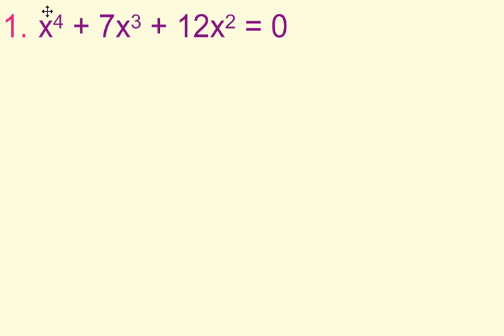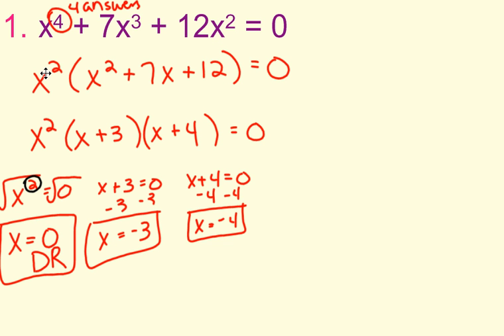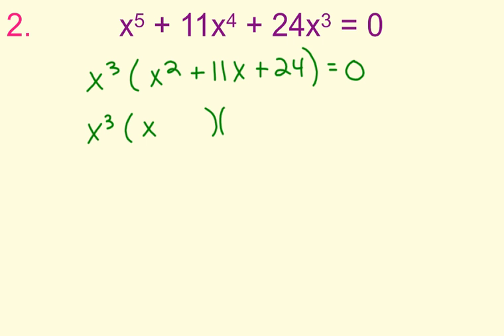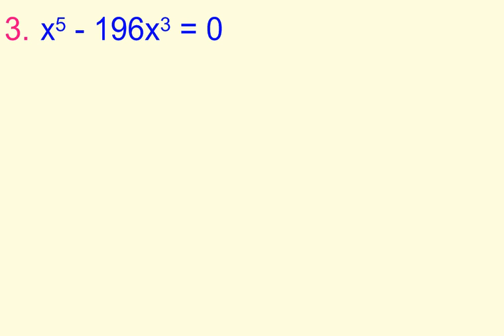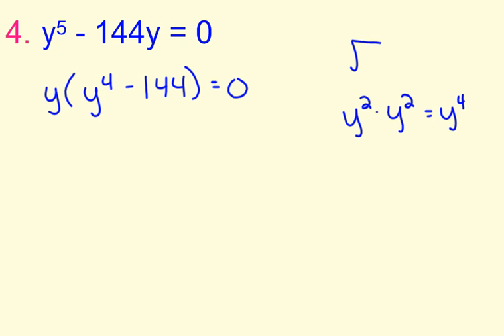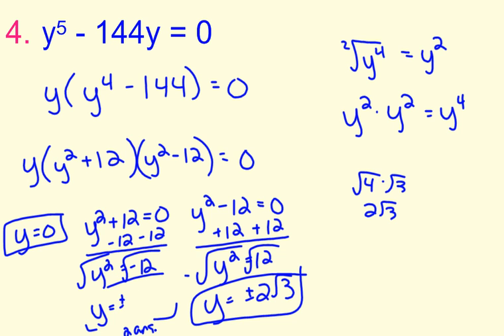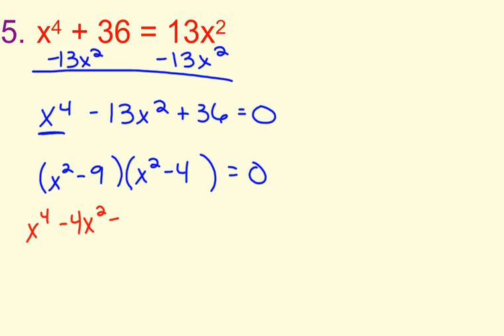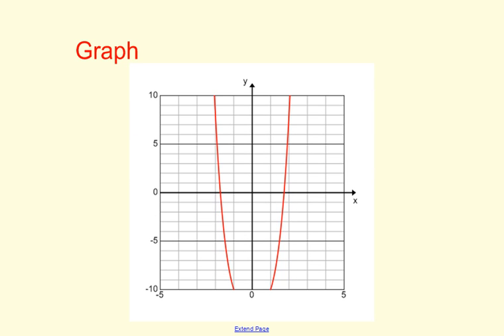7-3A: Solve Equations using Quadratic Techniques